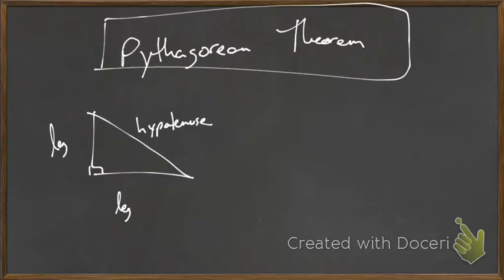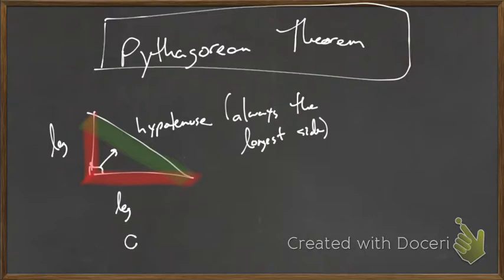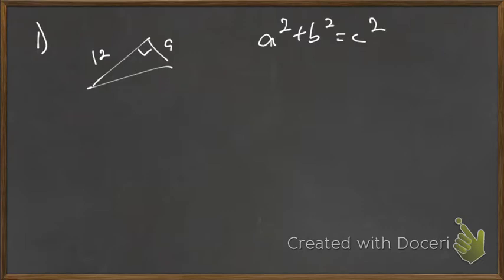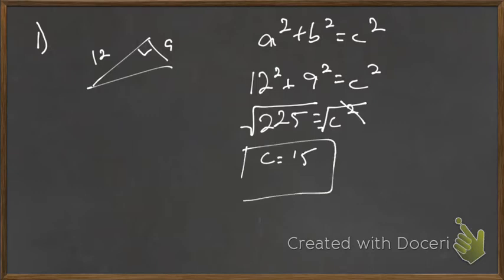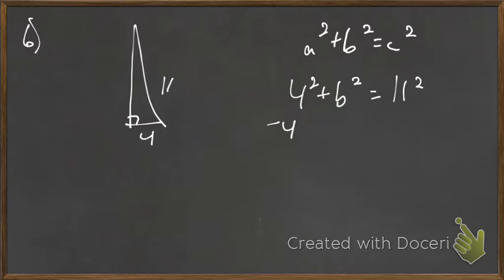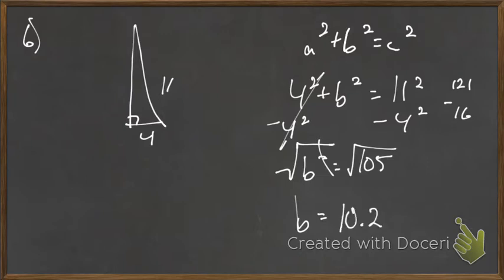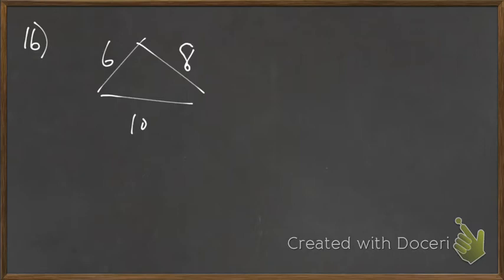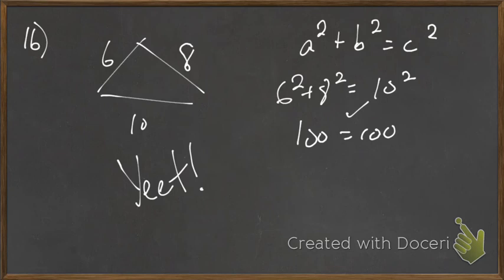Pythagorean Theorem Algebruh